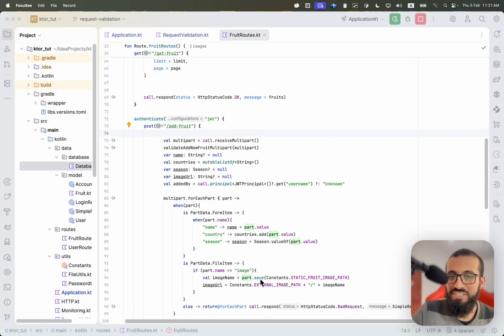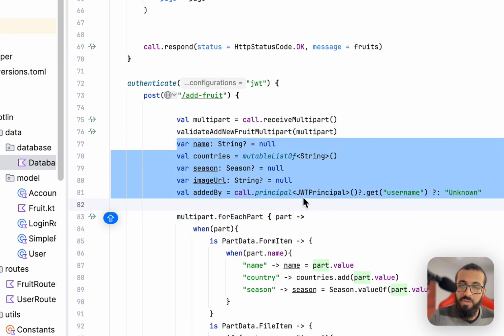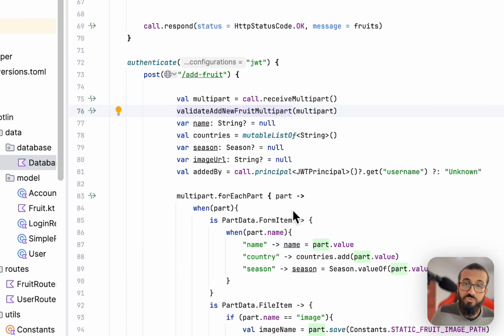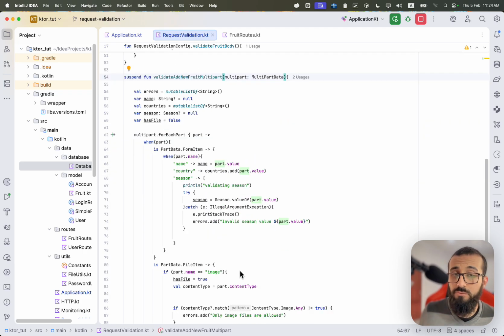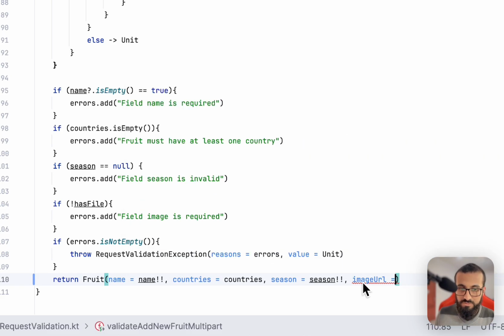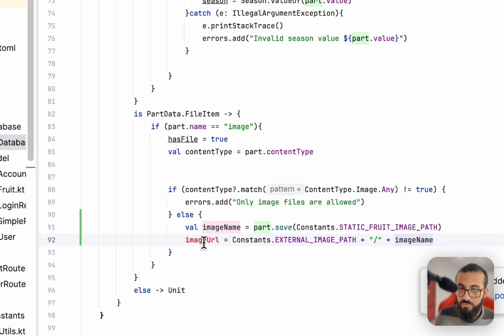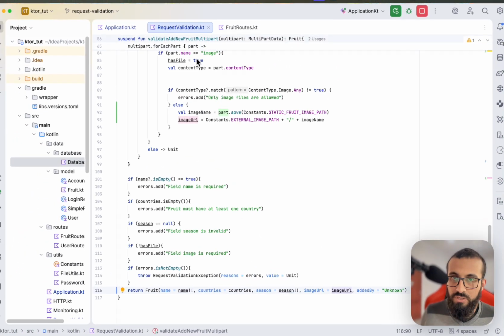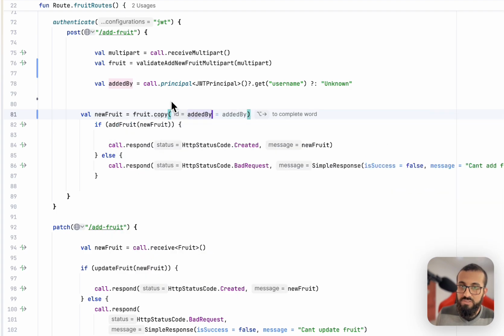Request validation 9.1 Important fix